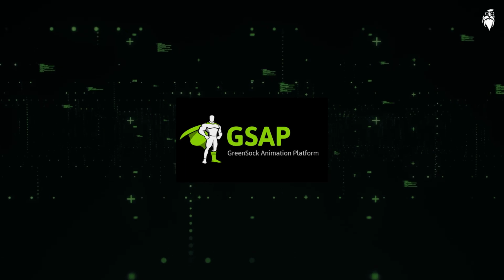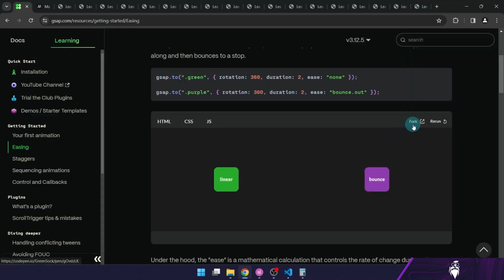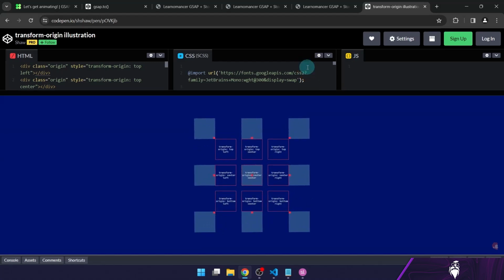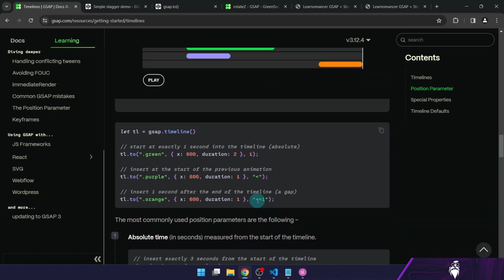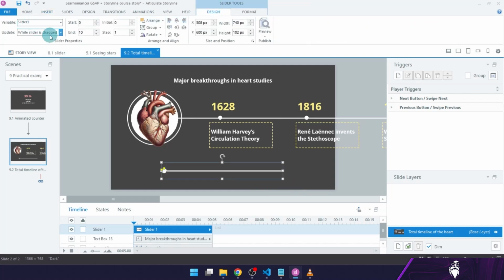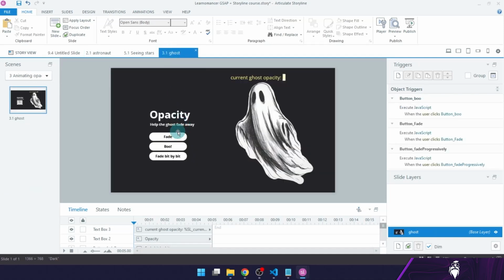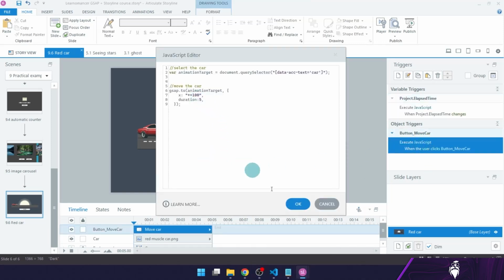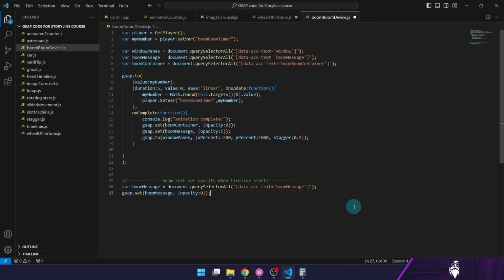Storyline 360 Crash Course on animation and interactivity using GSAP & Javascript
In this video tutorial, we'll go through a few projects that will help us understand how to implement GSAP to create complex animations, emphasis animations and enhanced interactions in Articulate Storyline 360.

GSAP (Greensock Animation Platform) is a Javascript code library that is already integrated into Storyline, which makes it easier for us to animate our slide objects with code to increase interactivity and perhaps cut down on development time for our e-learning projects.

This should be an interesting topic for intermediate to advance elearning developers using Storyline.

Hope you enjoy these tips and tricks. 🙂

An alternative solution to the resizing issue can be resetting the slide with Javascript when the window is resized.

Chapters:
0:00 Intro
2:34 Prerequisites
4:39 What we'll cover
6:25 Setup for our first project
7:34 Changing an object's position with gsap.to
18:00 Selecting one or multiple objects
19:44 Other GSAP methods (from, set, fromTo)
24:22 Increment position on each button press
26:28 Easing
29:51 Special GSAP properties
37:27 Animating opacity
52:40 Animating scale around transform origin points
59:36 How to rotate objects
1:05:47 Rotating in 3D space
1:07:14 Stagger - sequencing animations
1:14:53 GSAP timelines
1:25:01 Controlling slide object animation with a slider
1:43:43 Slot machine-like counter
1:51:53 Animating large groups with a slider
2:04:27 Card flip animation
2:18:56 Animating variable values
2:29:20 Image carousel
2:34:20 Resizing issues & possible solutions
2:50:37 Spin wheel of fortune to random number
3:02:09 Complex sequencing exercise with callback functions